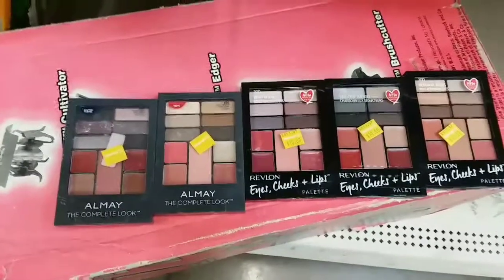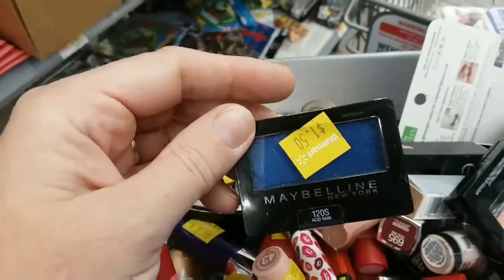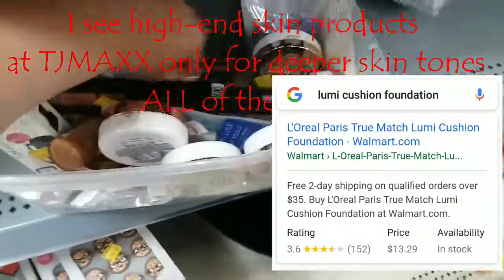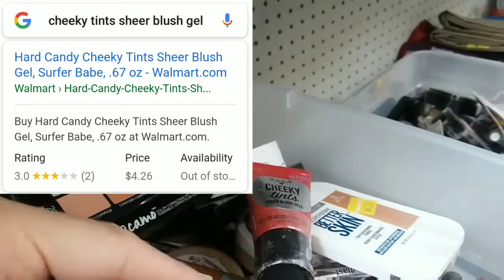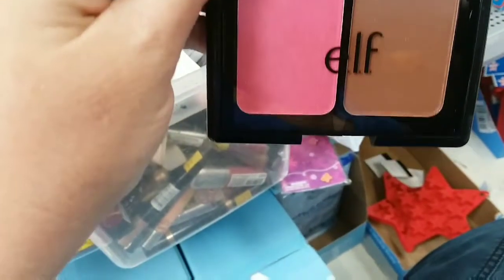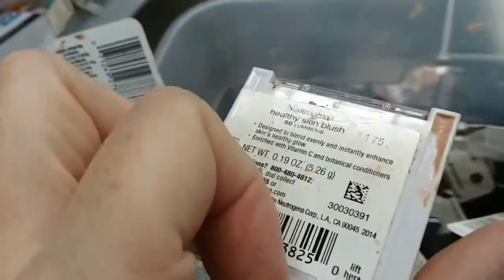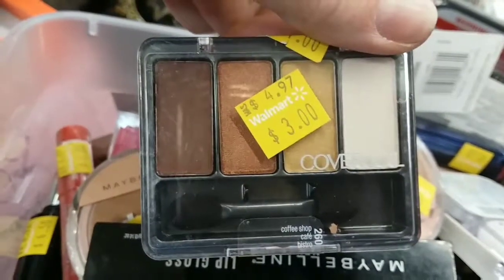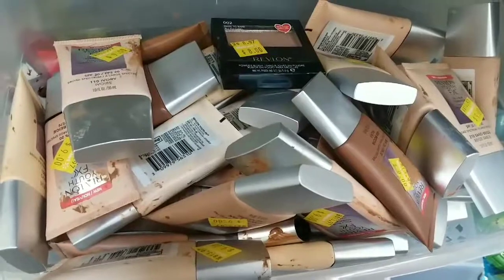A Hard Look at Wal-Mart's "CLEARANCE" Prices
Is it a good deal? Are you better off waiting or shopping around first? Let's take a look!